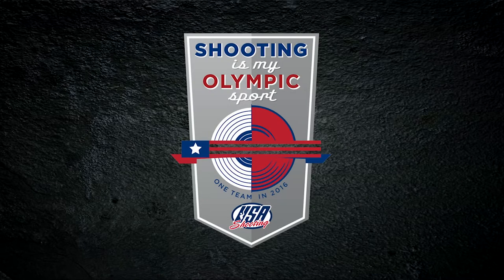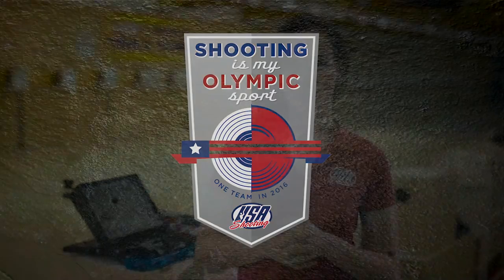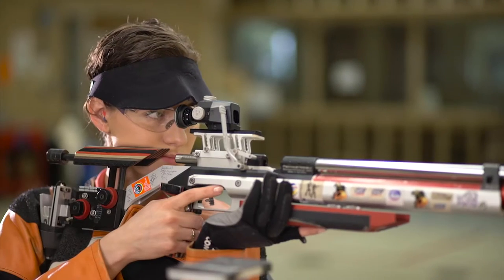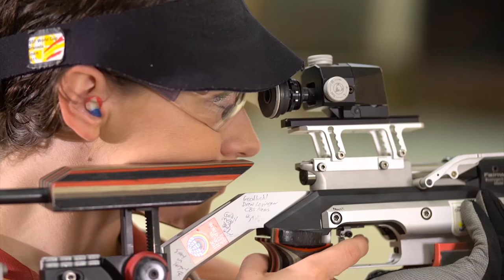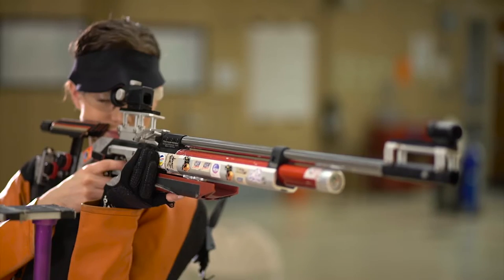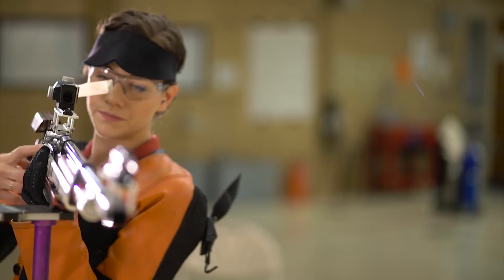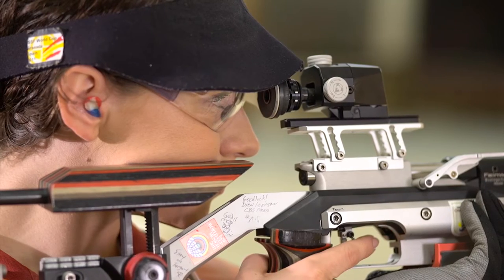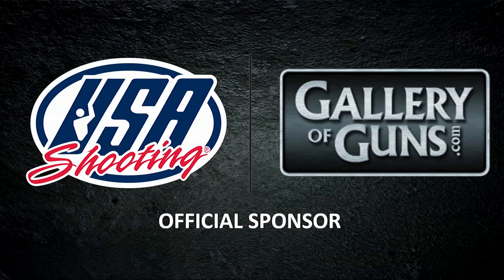Gallery of Guns TV USA Shooting Tip - Dry firing